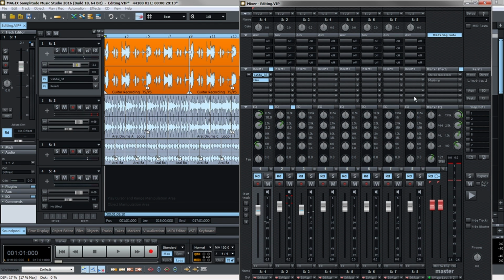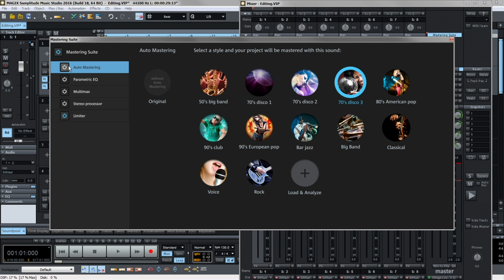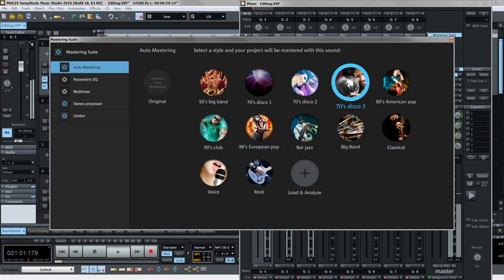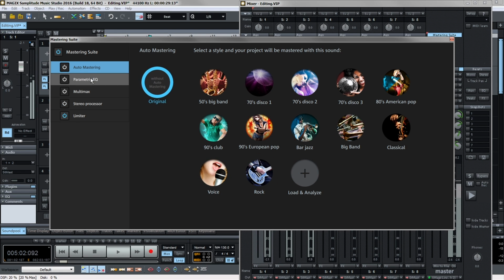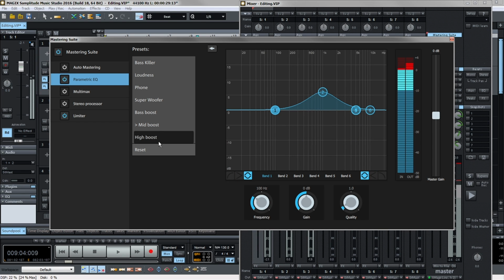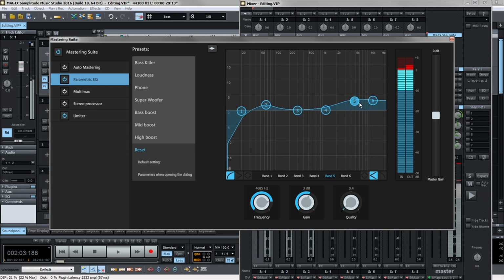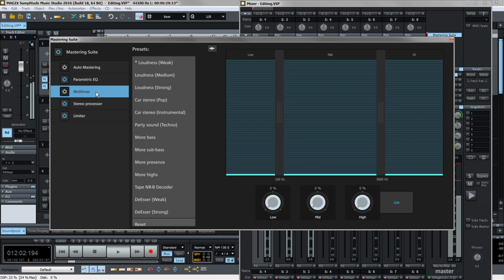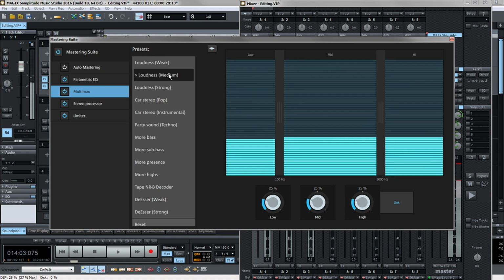MAGIX Samplitude Music Studio 2016 – Mastering tutorial (INT)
Tutorial content: After you've finished mixing your tracks, the next step is mastering. In this introductory video we'll show you the Mastering Suite in Samplitude Music Studio.